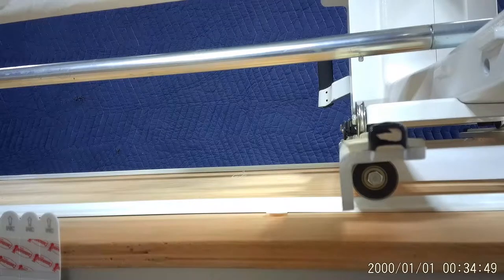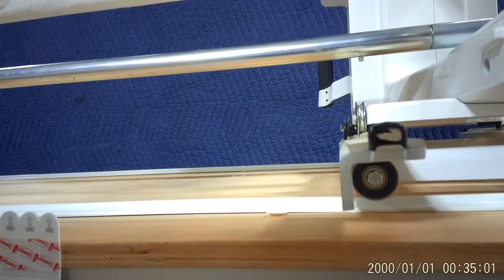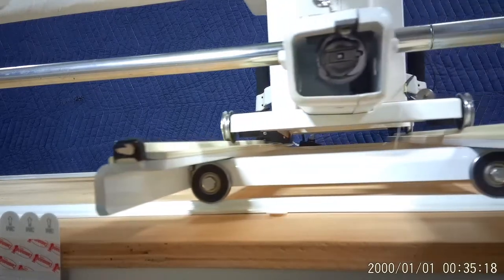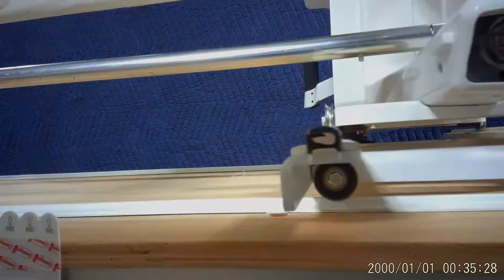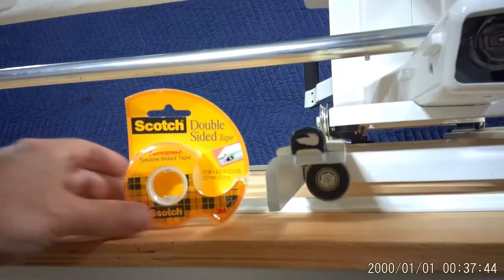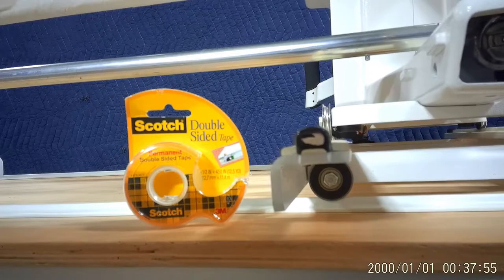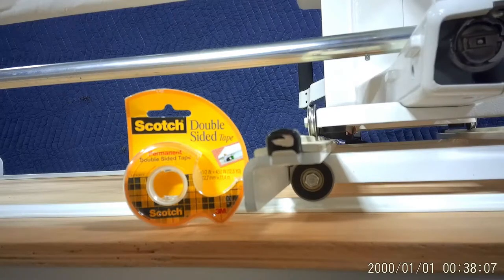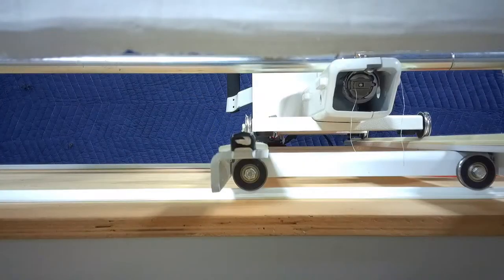Handi Quilter HQ 16 Track Smoothing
The HQ 16 with Portable Frame and Flexi-Track is recommended to be attached with periodic double-sided adhesive Command Strips that cause bumps in the tracks and interfere with smooth quilting. This video shows an alternative adhesive method that enables a flat and smooth track